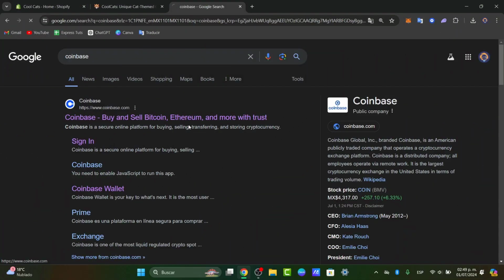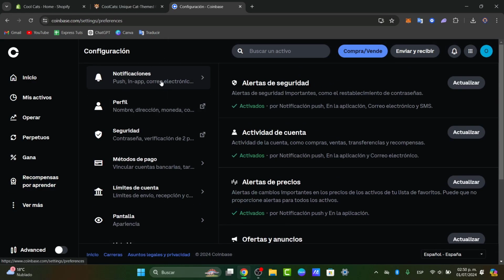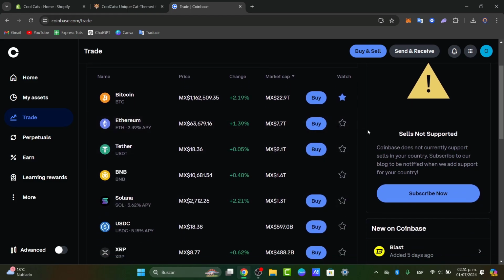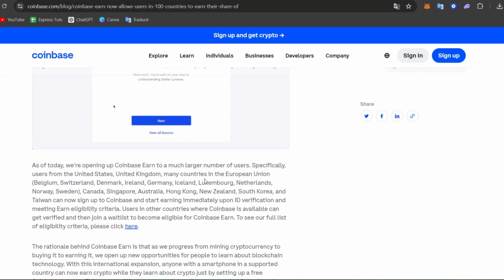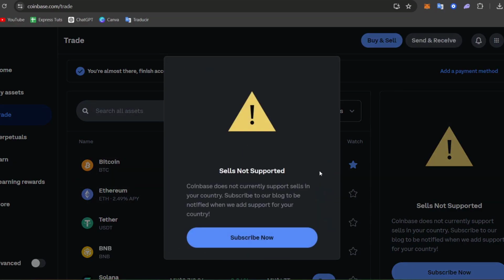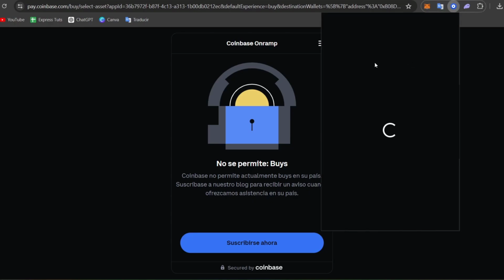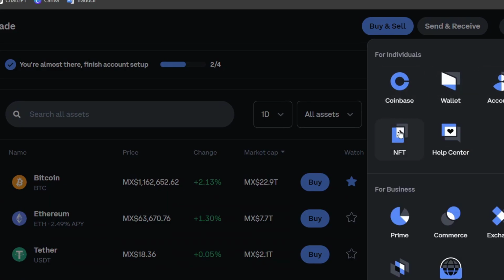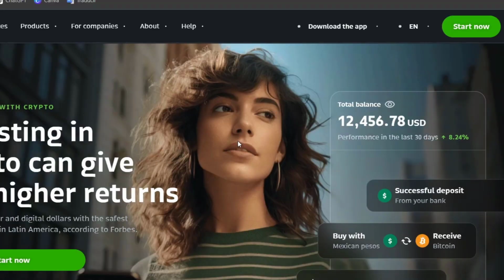How To Deposit Money in Coinbase (2026) Full Guide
To deposit money into your Coinbase account, you must first log into your account and navigate to the "Accounts" tab. From there, select the currency you wish to deposit and click on the "Deposit" button. You will be provided with a unique wallet address for the chosen currency, which you can use to transfer funds from your external wallet or bank account.

It is crucial to double-check the wallet address to ensure accuracy and prevent any potential loss of funds. Once the transfer is complete, the deposited funds will be reflected in your Coinbase account after a short processing time. Thank you for choosing Coinbase as your cryptocurrency platform.